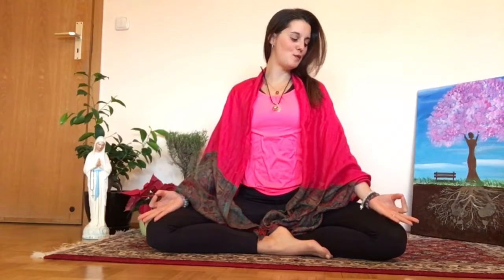How to practice Sukha Pranayama-Jesus Yoga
Tutorial on how to practice Sukha Pranayama- suitable also for beginners. This is a wonderful, calming breathing exercises with great benefits.